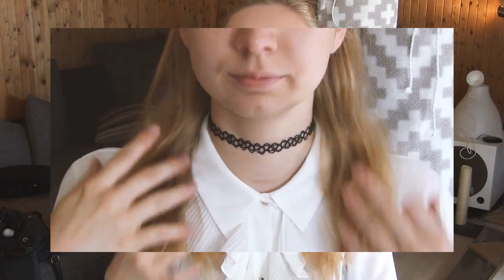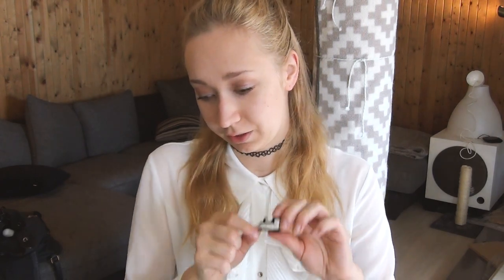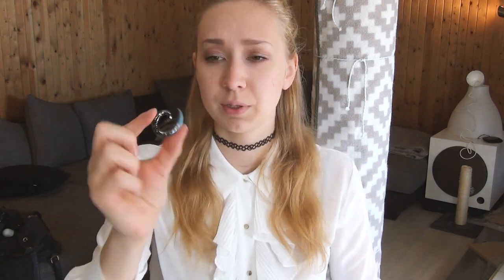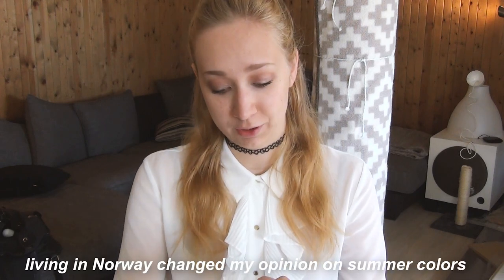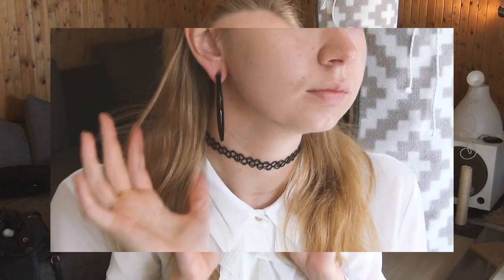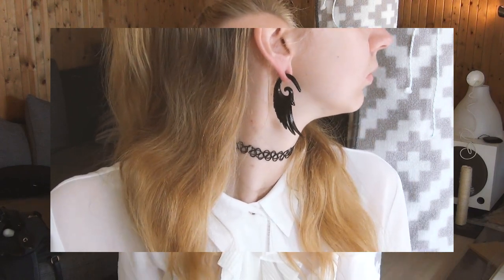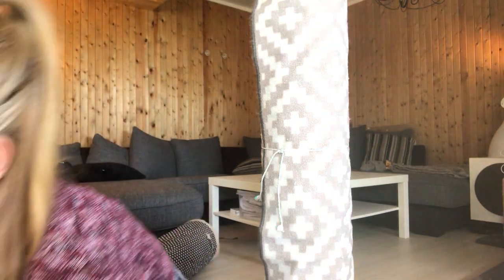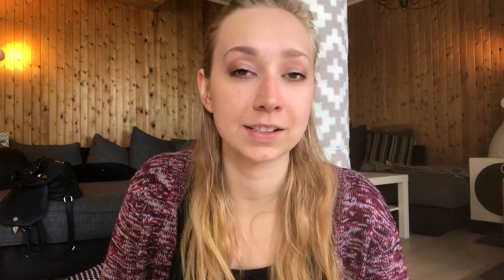Stretching Ears 101 🍩 Crazy Factory Haul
you can find me at Gaming pages under some variation of Sevy/xSevySevy such as Steam and Twitch